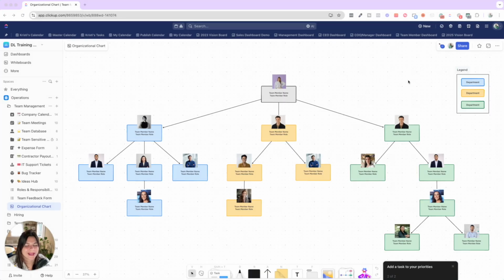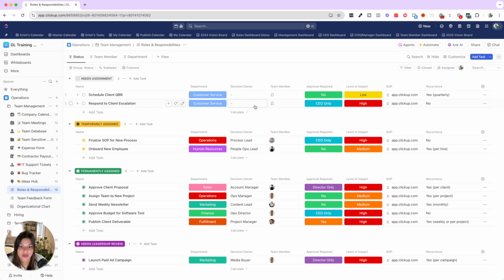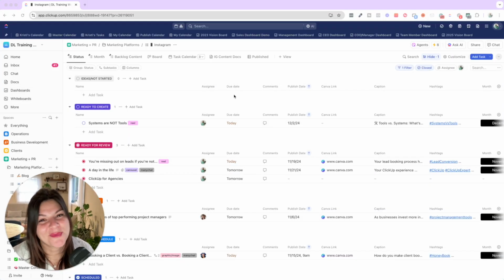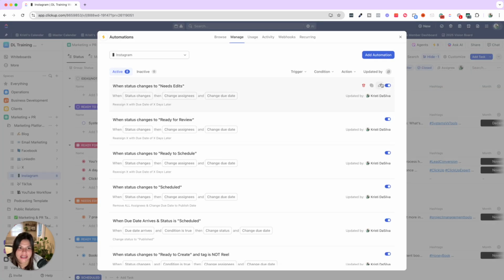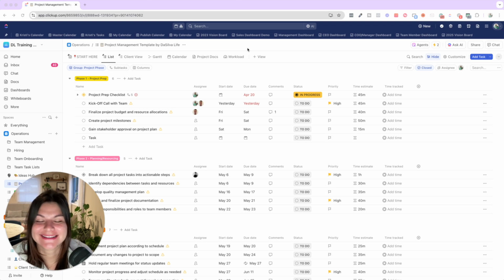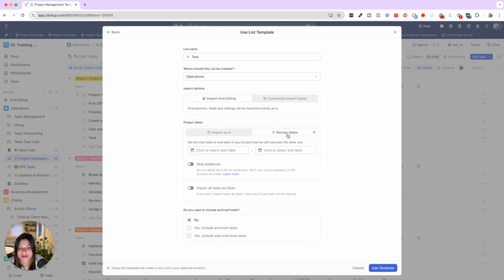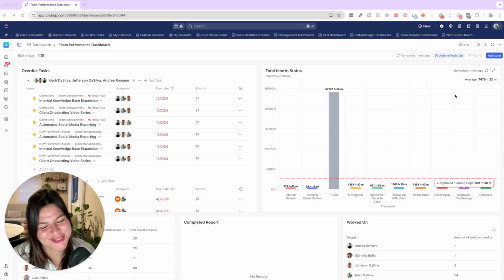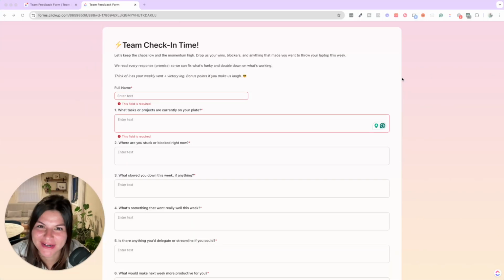ClickUp Tutorial: Eliminate Team Bottlenecks and Move Faster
Struggling with project delays, endless approvals, and team confusion?
In this ClickUp tutorial, we’ll show you how to eliminate team bottlenecks and build workflows that keep your agency moving—fast.

You’ll learn how to:
✅ Set clear ownership and approval rules
✅ Centralize communication to reduce Slack chaos
✅ Create repeatable processes with ClickUp templates
✅ Spot slowdowns before they become problems

00:00 Introduction
00:54 1️⃣ Create a Delegation Framework
09:02 2️⃣ Centralize Communication
16:44 3️⃣ Document and Standardize Processes
29:09 Work with us! 🤝

📞 Ready for a custom build? Book a free consult call with our team.

📚 FREE RESOURCES
→ Newsletter: